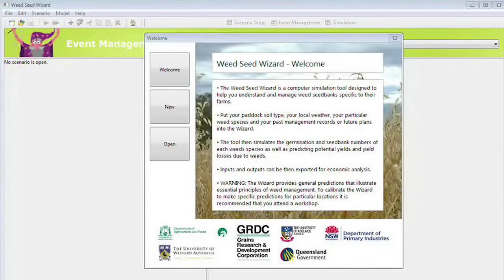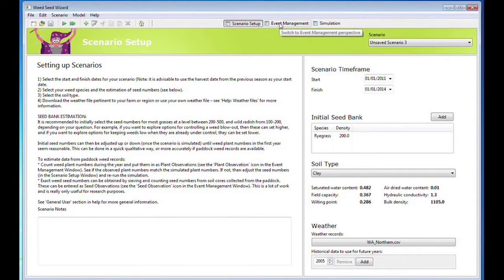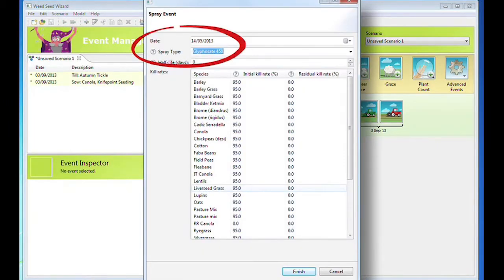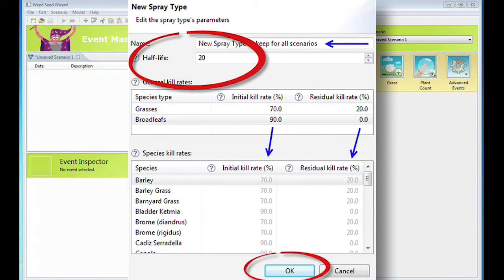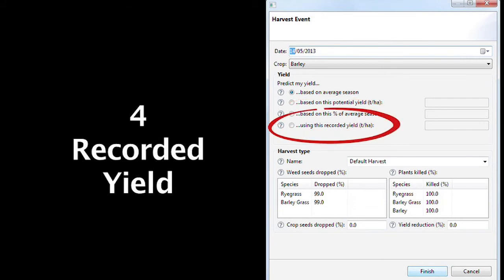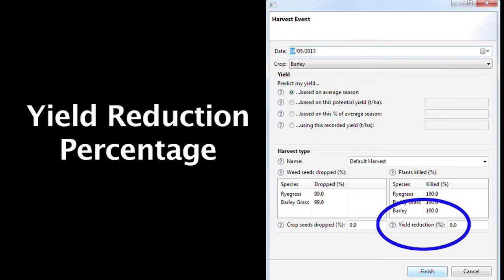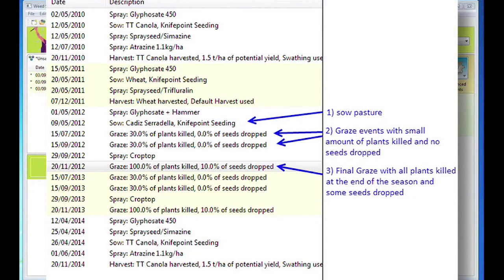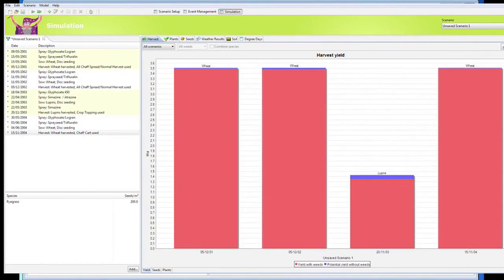The Weed Seed Wizard 'Build Your Own Scenario' Help Guide -- Setting the Scene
This video takes you through how to make a scenario in the Weed Seed Wizard (a computer simulation tool helping design weed management strategies in crops and improve yields).